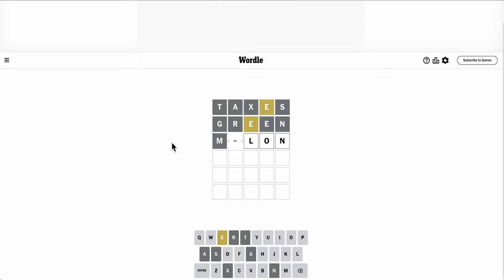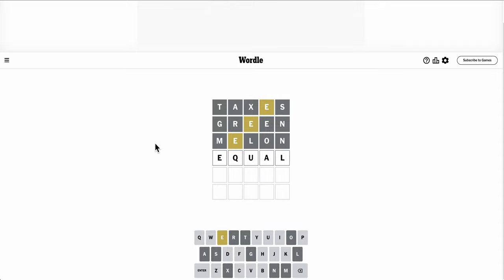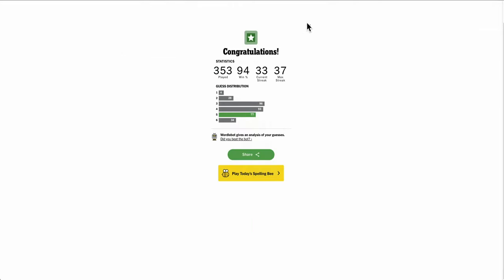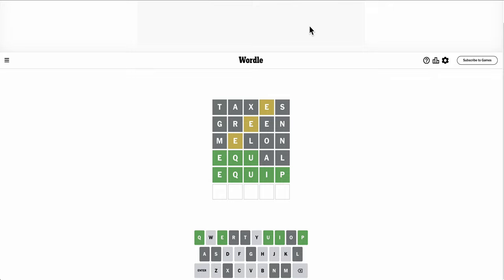Wordle 2024 04 15 - did you struggle with this one?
I had a quick run lately and then ran into a buzzsaw here.